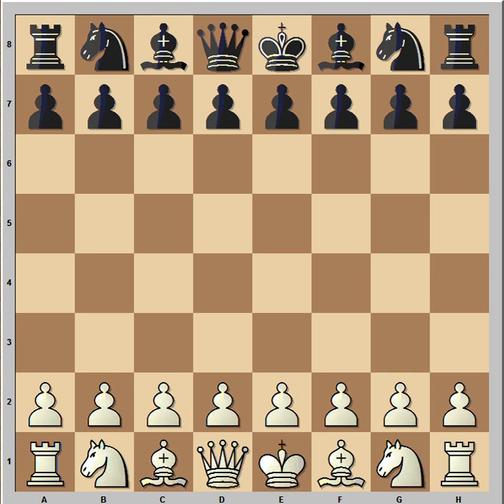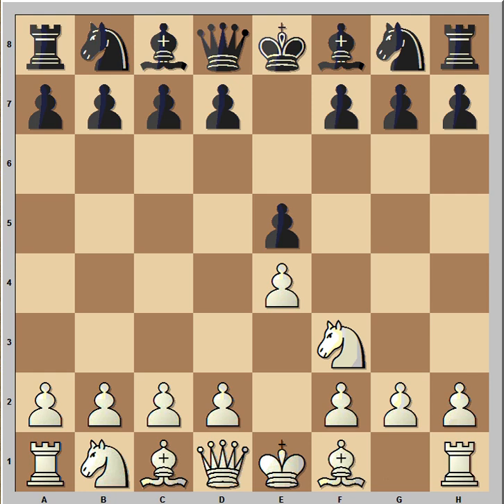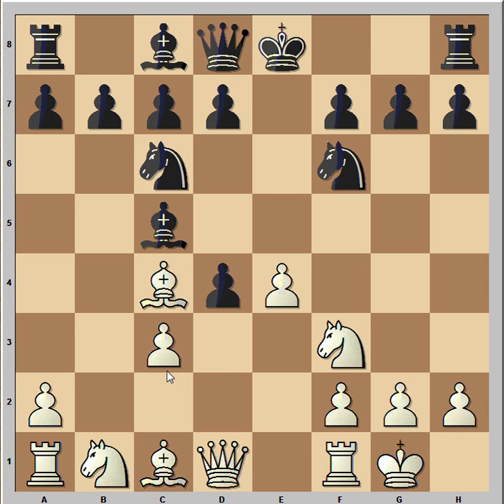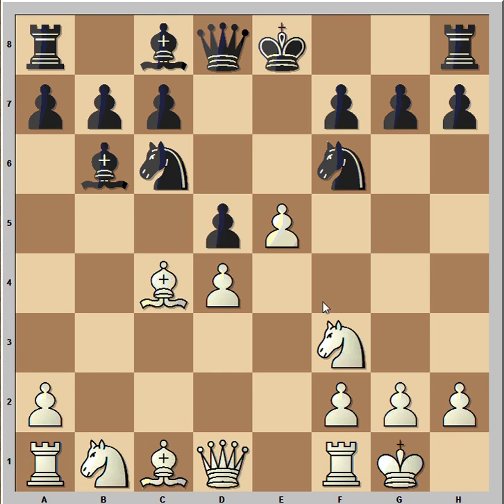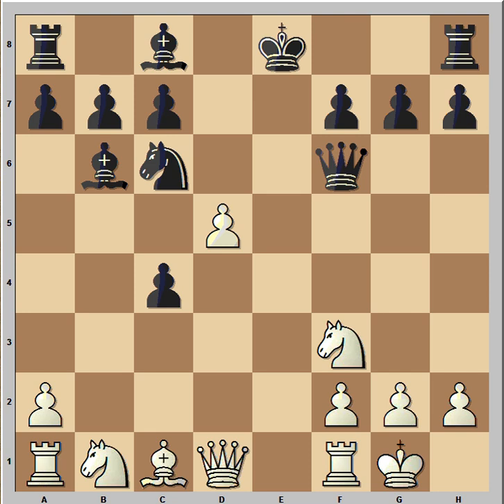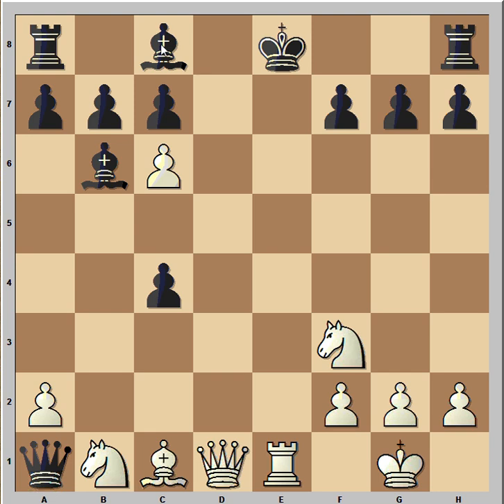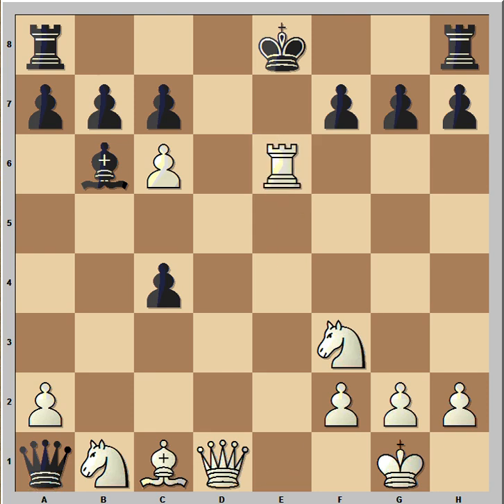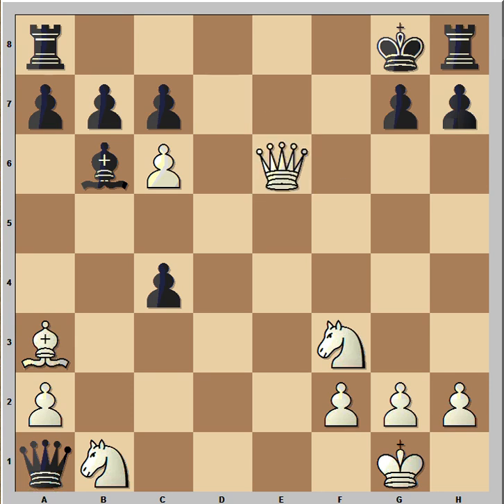Blind Simul - Spectacular Chess Game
Paulsen - Schneider [C51]
Opening: Evans Gambit
Leipzig, blind sim, 1963
1.e4 e5 2.Nf3 Nc6 3.Bc4 Bc5 4.b4 Bxb4 5.c3 Bc5 6.0--0 Nf6 7.d4 exd4 8.cxd4 Bb6 9.e5 d5 10.exf6 dxc4 11.d5 Qxf6 12.dxc6 Qxa1 13.Re1++- Be6 14.Rxe6+ [14.cxb7 Rb8] 14...fxe6 15.Qd7+ Kf8 16.Ba3+ Kg8 17.Qxe6# 1--0